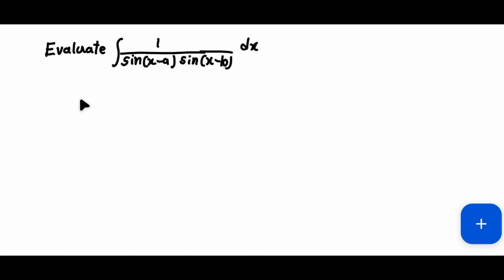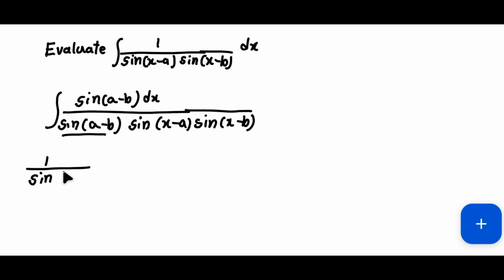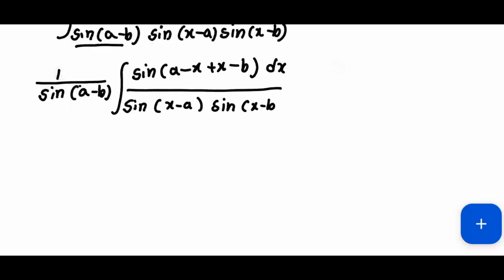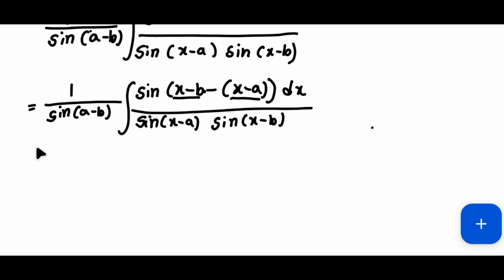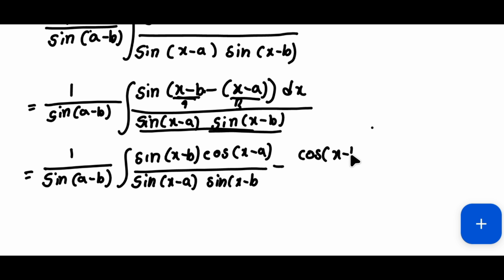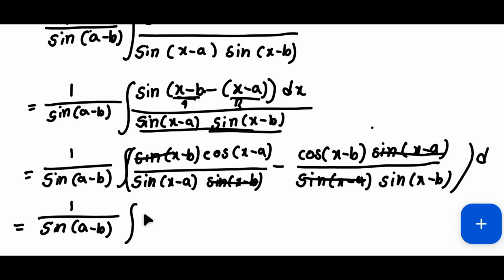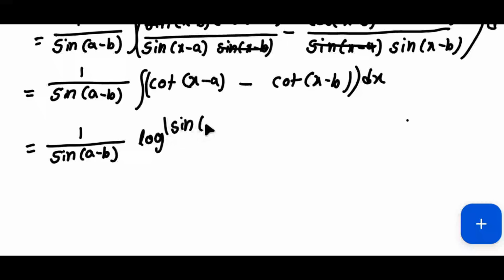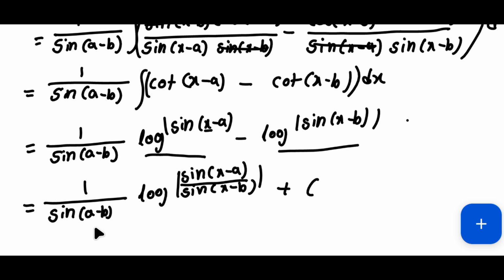Integral of 1 / sin(x-a)sin(x-b) dx - Step by Step Solution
In this video, we provide a step-by-step solution to evaluate the integral of 1 / [sin(x - a) sin(x - b)] dx.
Key steps covered in this tutorial:
Multiplying and dividing the integral by sin(a - b) to simplify the numerator [00:32].
Applying a clever modification by adding and subtracting 'x' within the sine function [01:14].
Using the sin(A - B) trigonometric identity to expand the expression [02:20].
Simplifying the fractions and integrating the resulting cotangent terms [03:24].
Applying logarithmic properties to reach the final simplified answer: 1/sin(a-b) * log|sin(x-a)/sin(x-b)| + C [04:38].
This problem is a classic example often found in senior high school calculus and college-level integration exams.